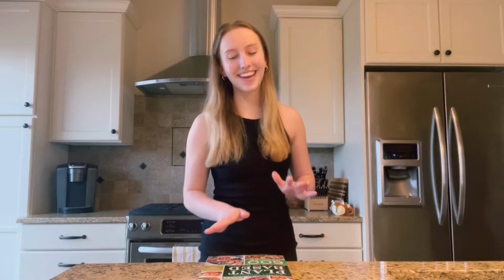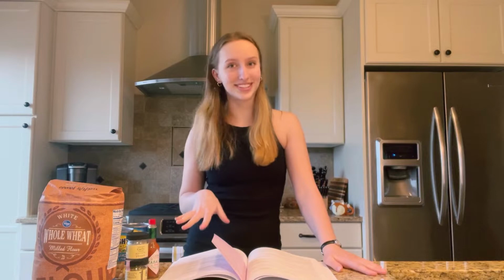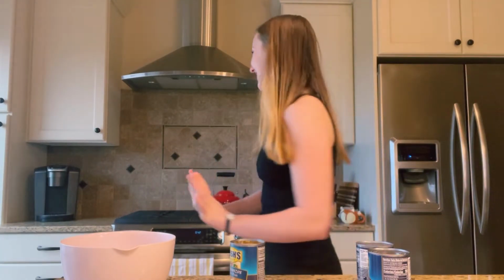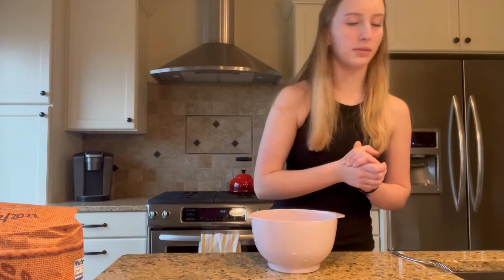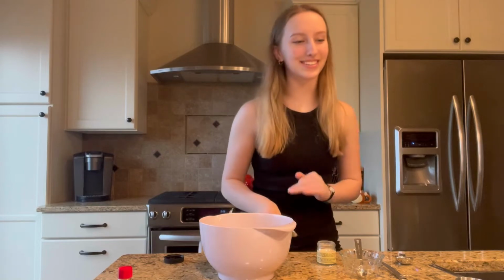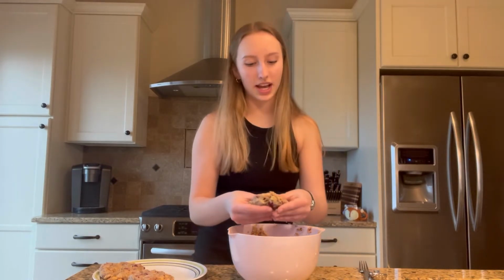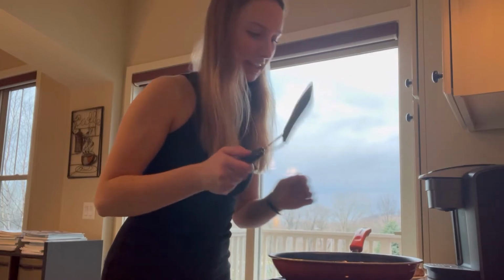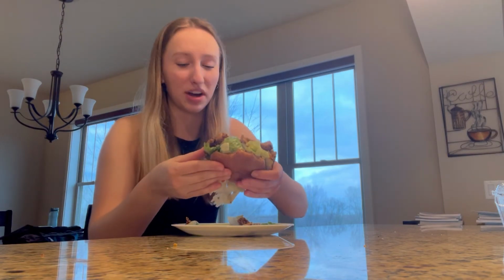Trying to make a healthy CHICKPEA BURGER recipe at home *disaster*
Hope you guys enjoy watching me attempt to make a vegetarian burger from scratch at home!